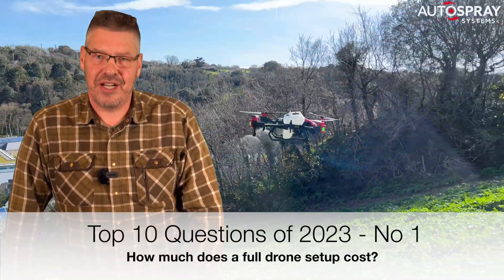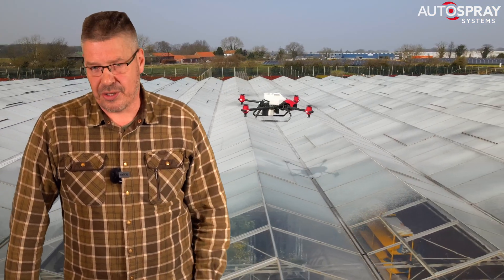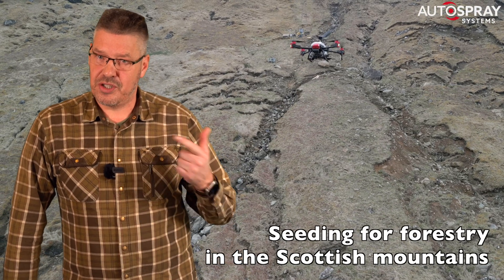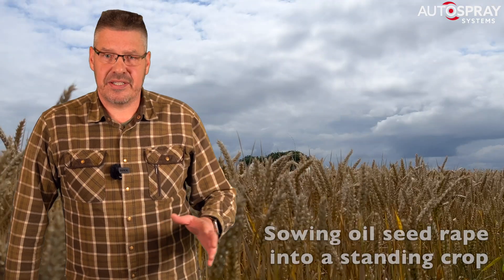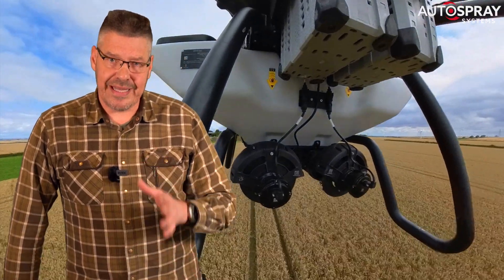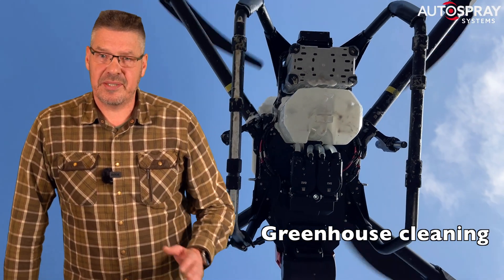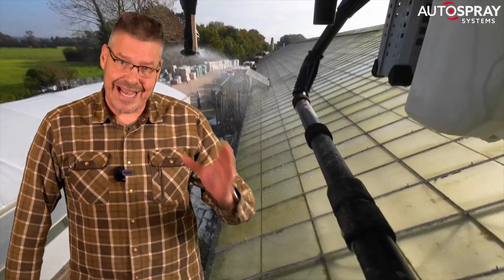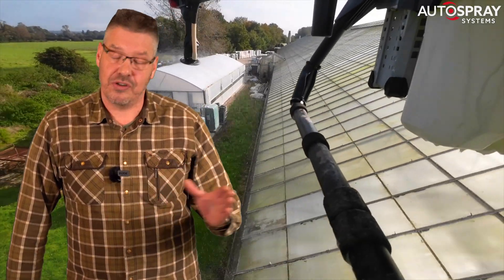The Top 10 Drone Spraying Questions of 2023 - No 1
In this video series, we'll answer to questions that people have asked. Our experts will be happy to answer.

At No 1 we have the most obvious question someone looking at the commercial reality of agricultural drone operations - How much does a full set up cost?